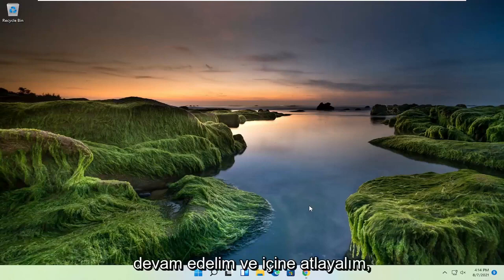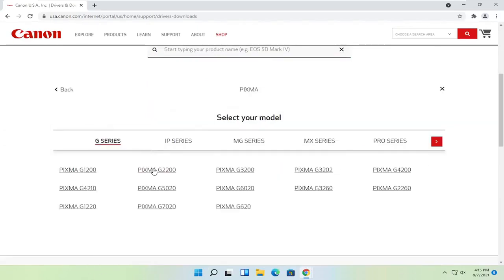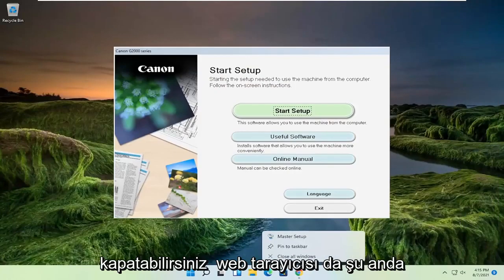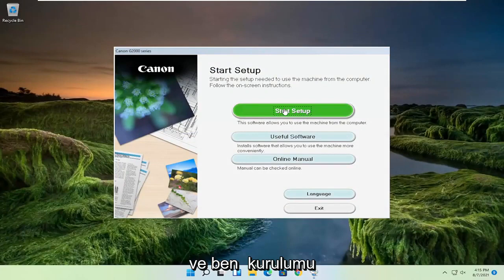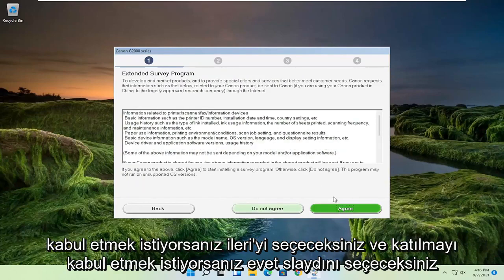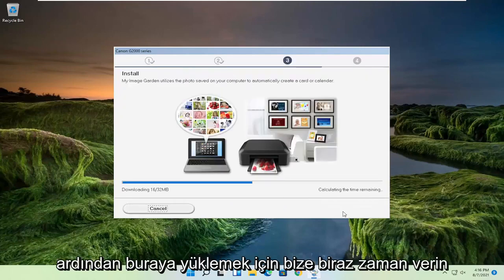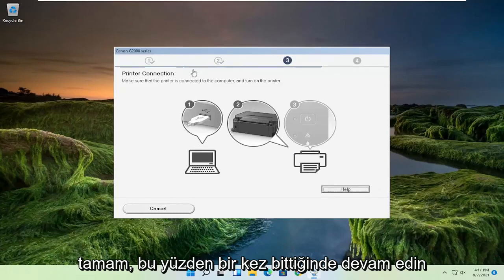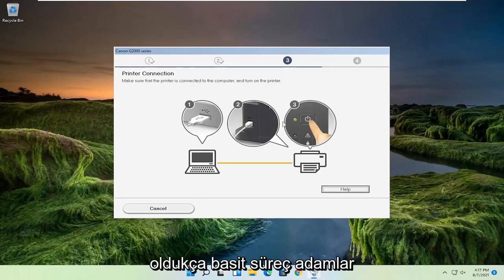Canon printer driver - canon yazıcı sürücü indirme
Bu eğitim, tüm işletim sistemlerinde canon yazıcı sürücüsünün tüm sürümlerinin nasıl kurulacağı hakkındadır.